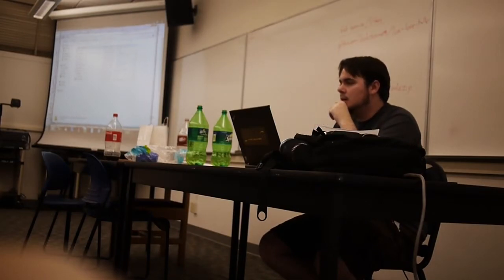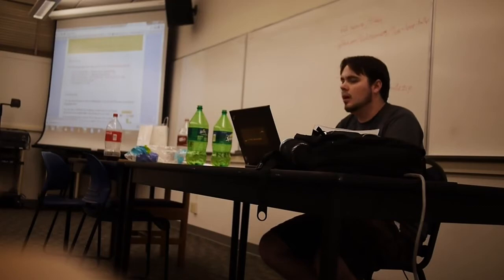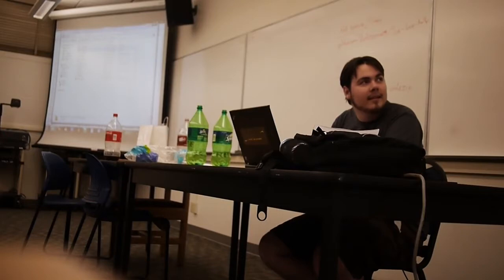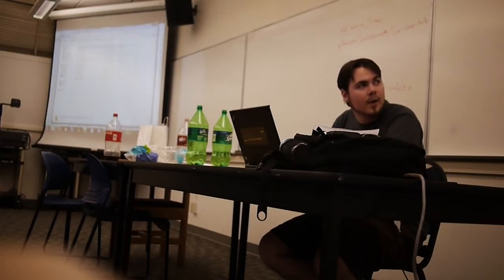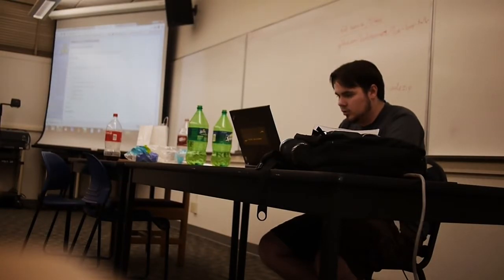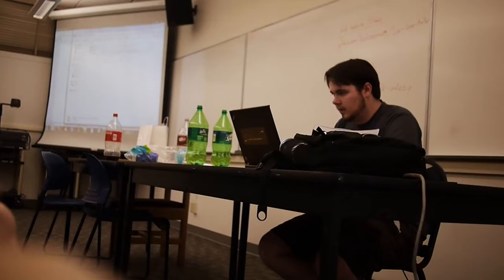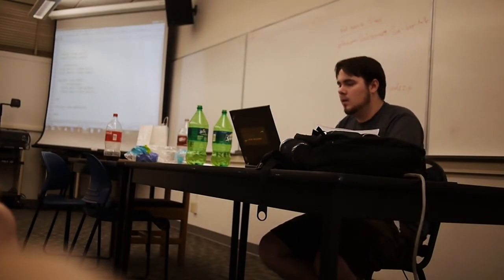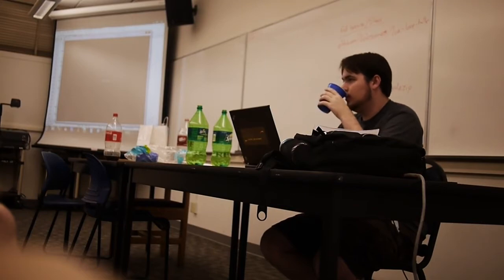Bob Somers conducting a Lua/LOVE game development workshop for CPGD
As part of Cal Poly Game Development's preparation for Global Game Jam, Bob Somers created a little workshop to create games using Lua/LOVE.